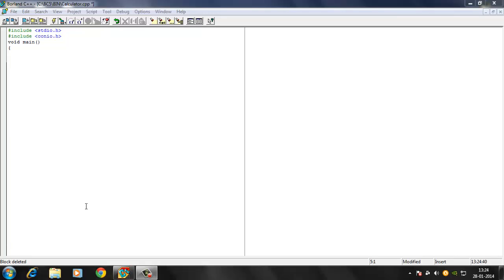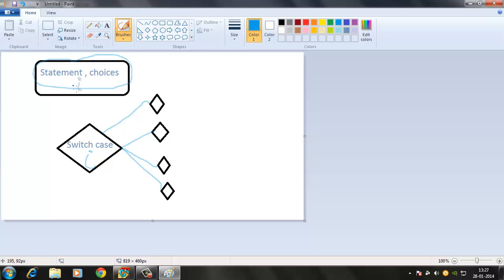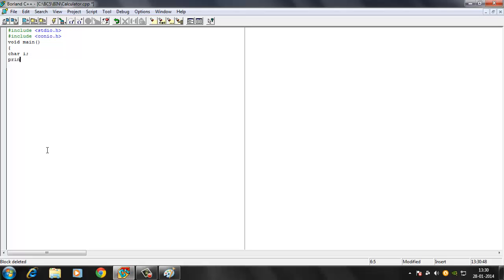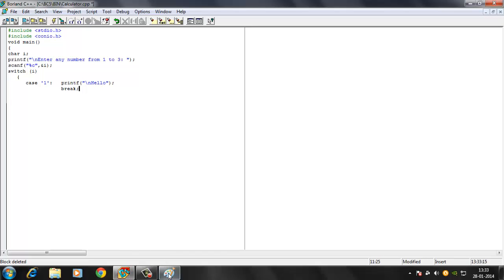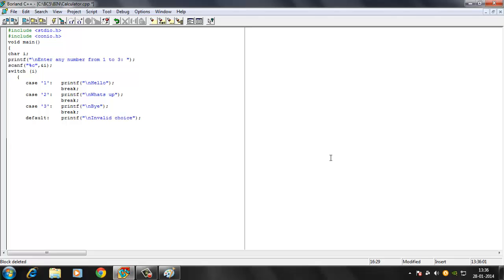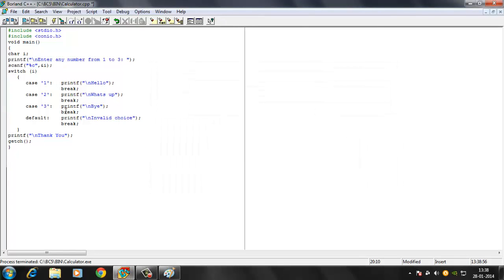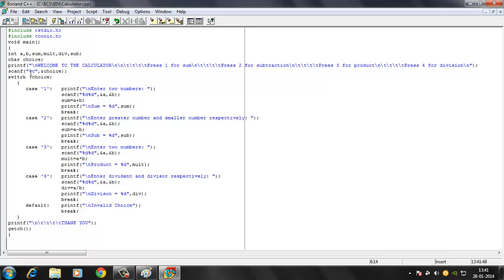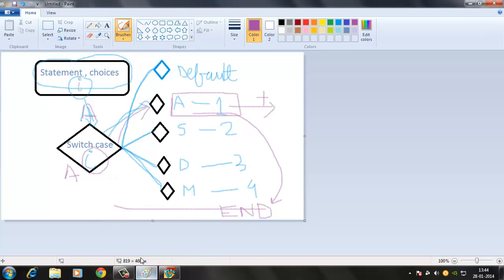Switch case in C and making a calculator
Programs and concept based on switch case and how to make a programmable calculator in C.